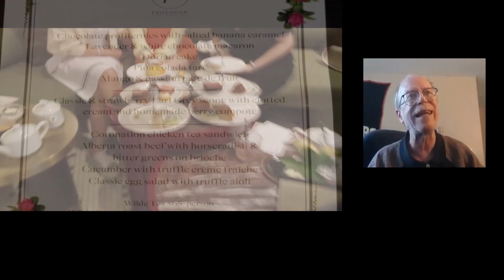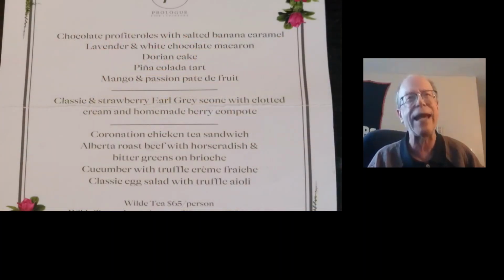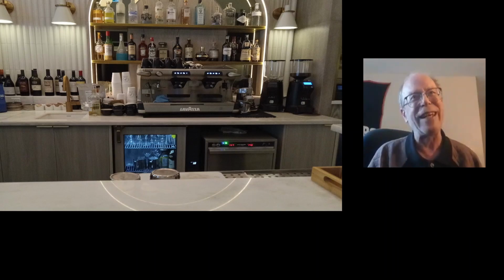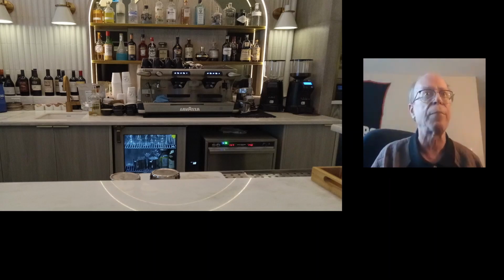My New Gig - High Tea at a Classy Hotel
This is a video presenting a jog I have as a pianist at a High Tea.  Because of this job I have not made too many lessons as I have been working two jobs.  However the contract is soon expiring on my Monday to Friday job and I should have much more time to put into music and Kenny's Keys.